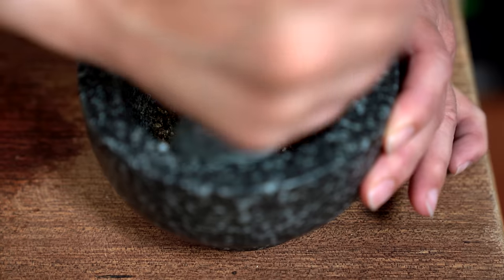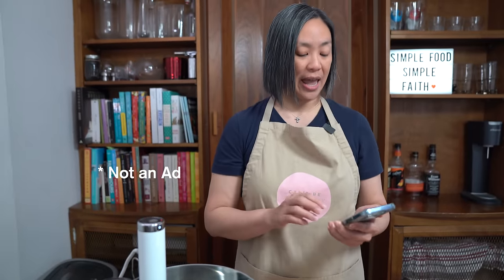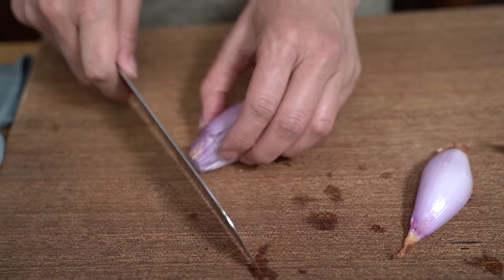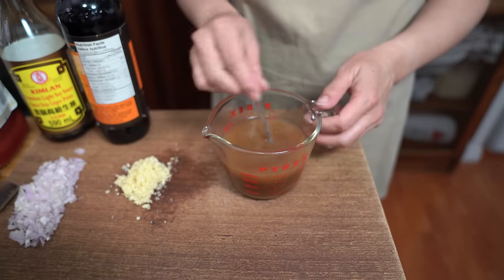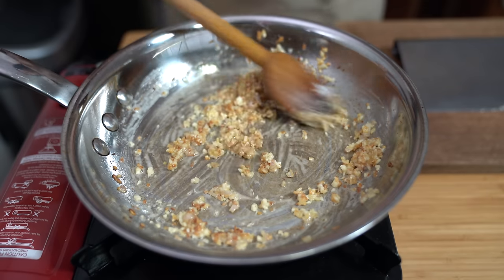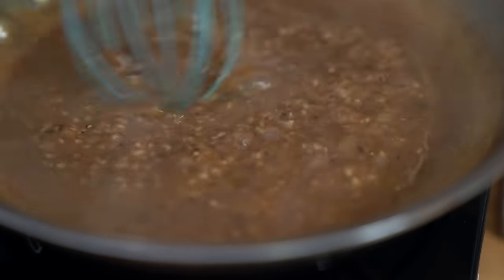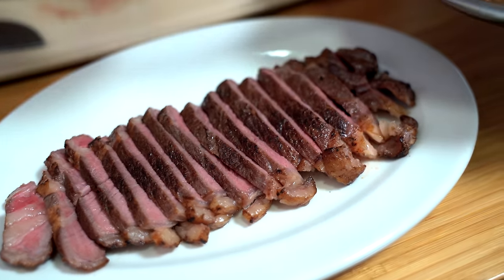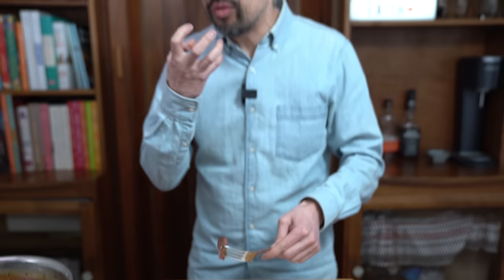This Black Pepper Sauce brings the Heat - HK Style Black Pepper Steak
When you combine a luscious black pepper sauce and perfectly cooked steak, you get a winning dish!

** CHAPTERS **
0:00 - Introduction
0:24 - Sous vide & steak info
3:54 - Prepare sauce
6:47 - Cook sauce
10:33 - Finish steak
13:45 - Plate steak
14:50 - thetaste
16:36 - Flo's thoughts

** FLO'S APRON **

** LET’S CONNECT! **